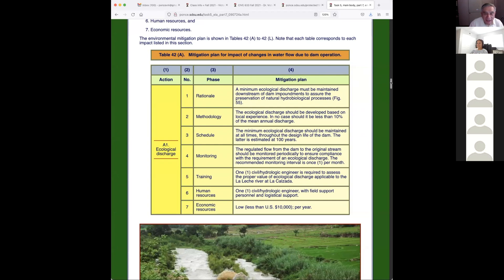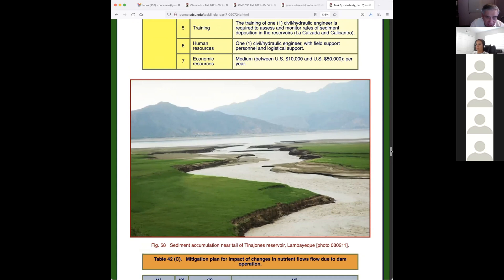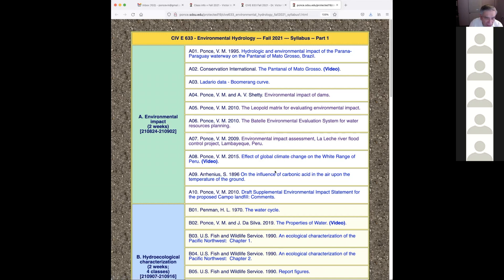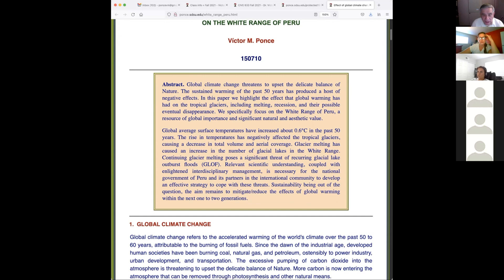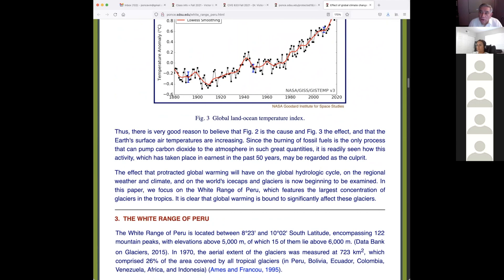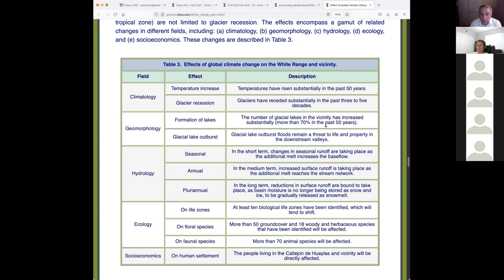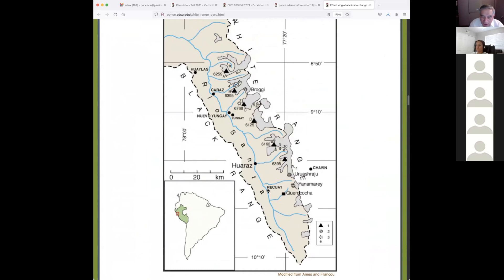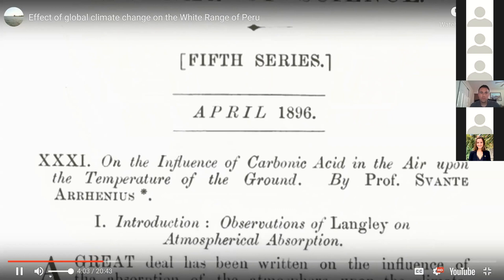Virtual Lecture, 210902, CIVE633 Environmental Hydrology, by Prof. Victor M. Ponce, Fall 2021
This video contains the following topics:
1.La Leche Flood Control Project Environmental Impact Analysis.
2. Effect of global climate change on the White Range of Peru.